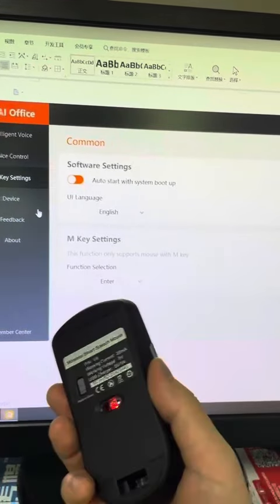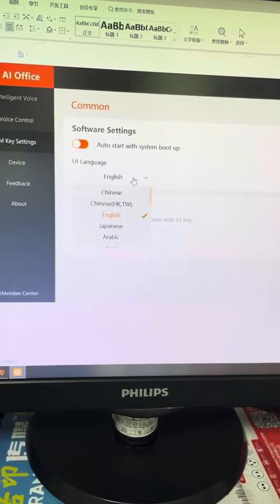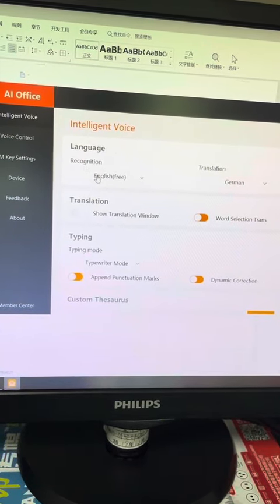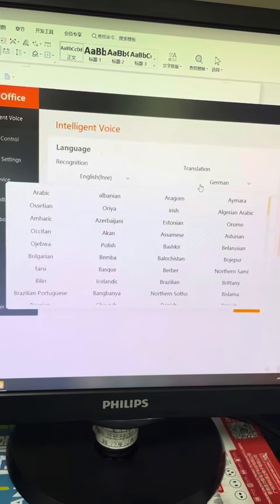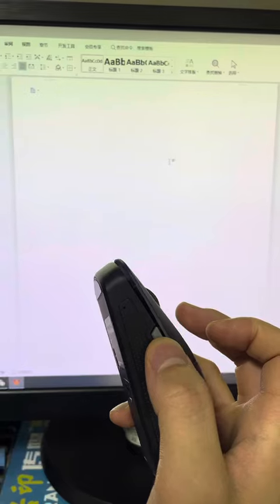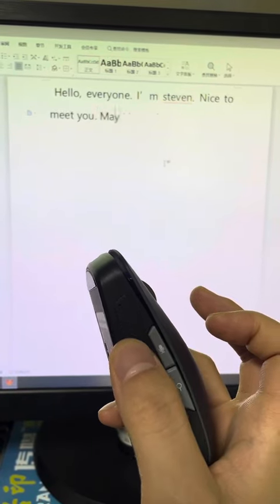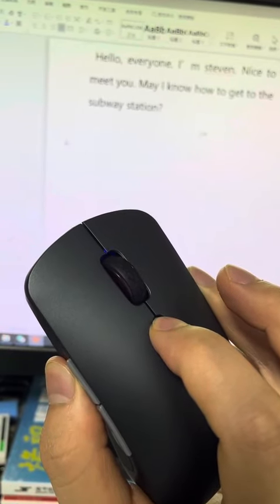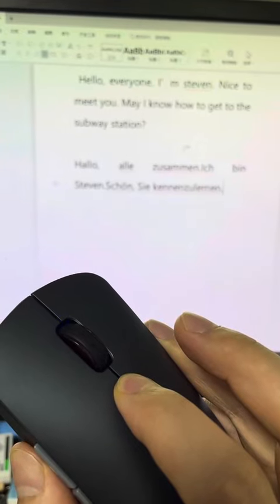translation mouse,amazing translation technology😊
introduce of translation mouse's using effect